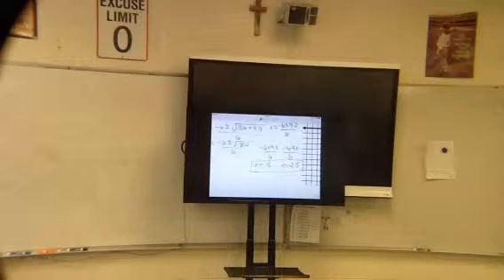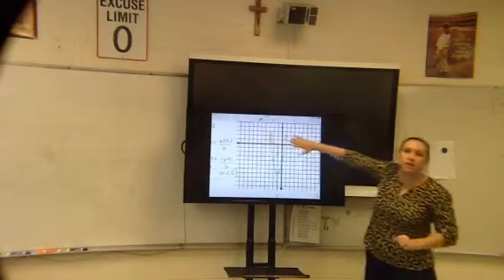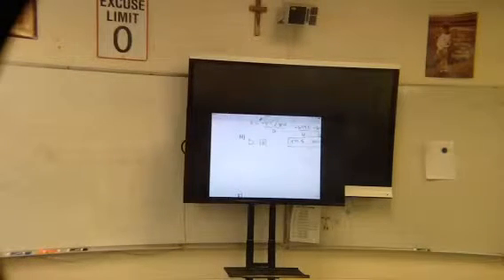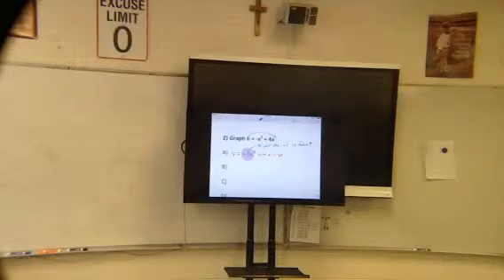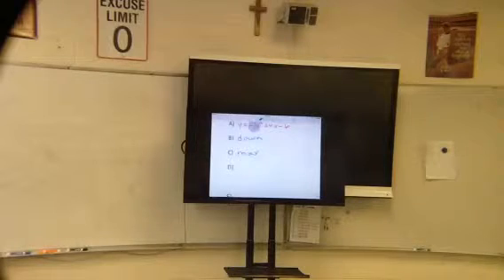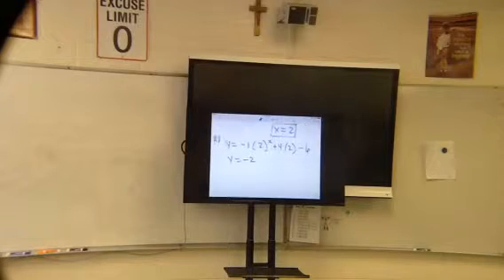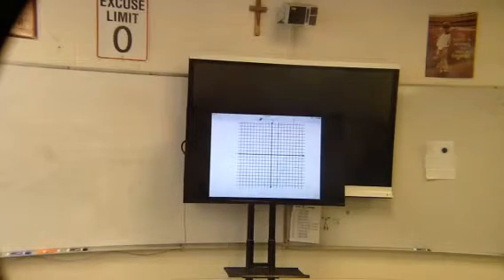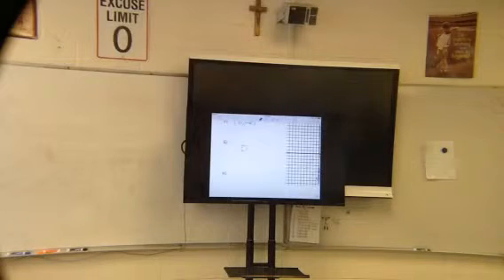Part 2: Lesson 9-1 & 9-2